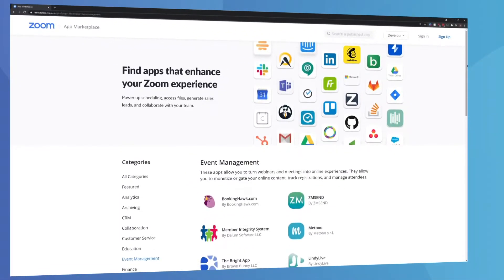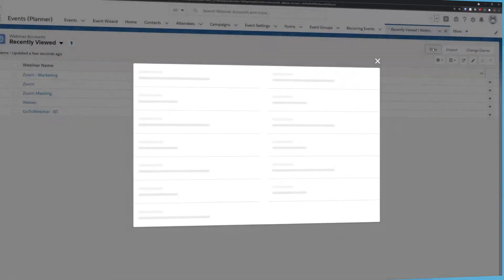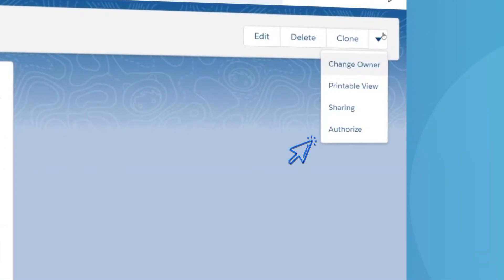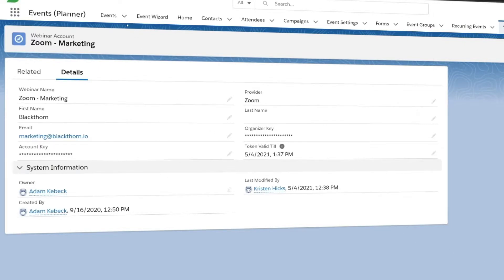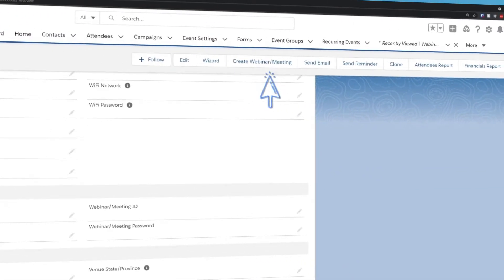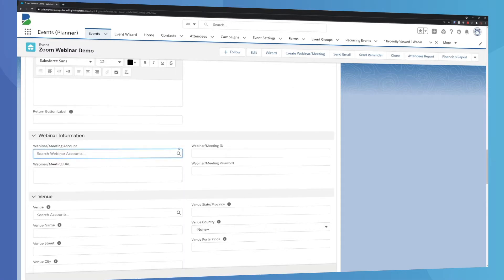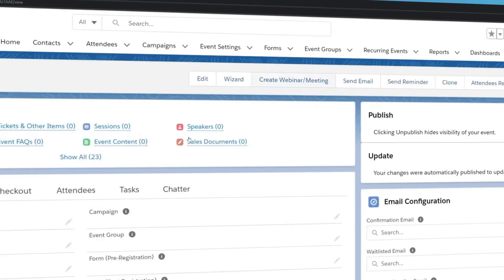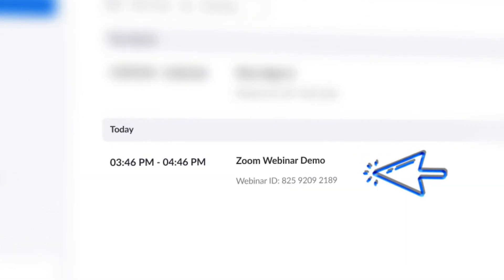Blackthorn Events - Zoom Integration Overview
Blackthorn Events makes it easy to plan, execute, and report on your virtual events natively within Salesforce, taking the hassle out of event logistics and management. Our integrations with your favorite virtual meeting services allows you to create your meetings and webinars directly in Salesforce, making virtual event setup a breeze. Take a deeper dive on our Zoom integration and take your virtual events to the next level!